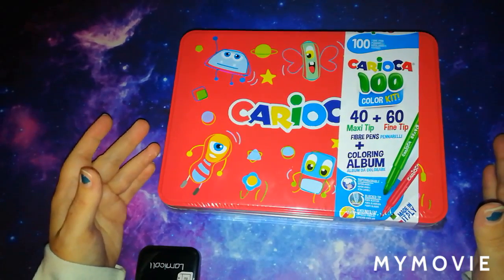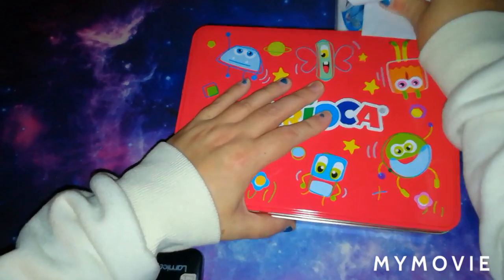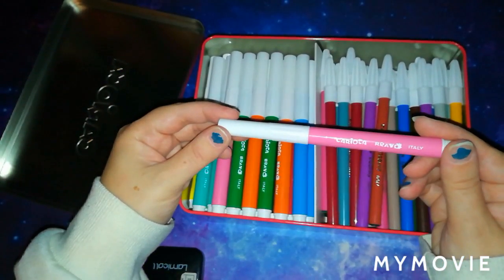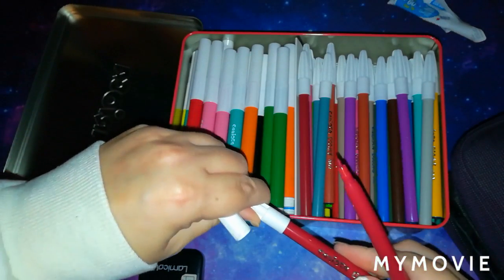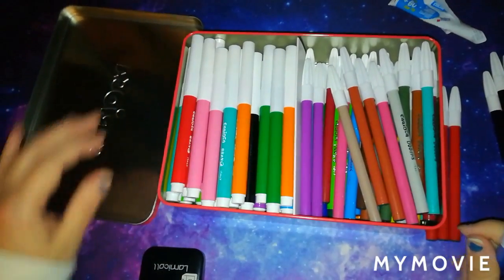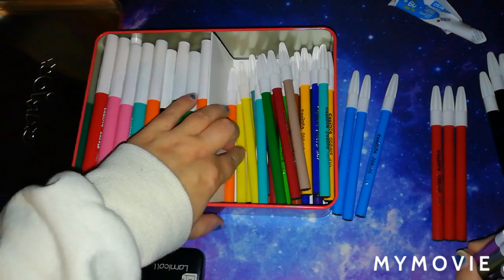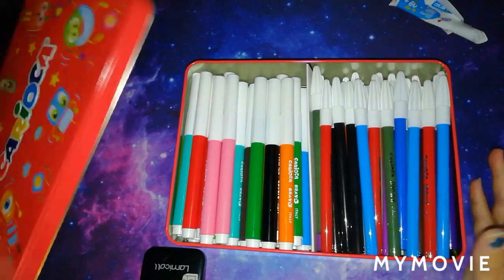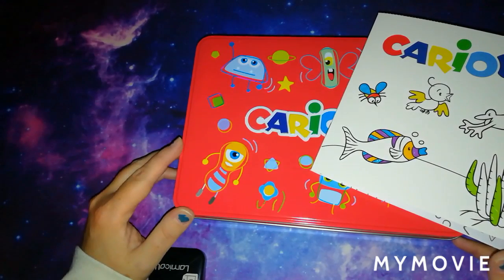Carioca Colouring Pens 100 Set Unboxing.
Hi guys welcome back to the channel. Hope your all keeping well and safe. In this video we shall be taking a look at this set of coloring pens that I found in a town near me, would I recommend them or would I not. Happy colouring xxx

Fb group page - keep calm and craft.